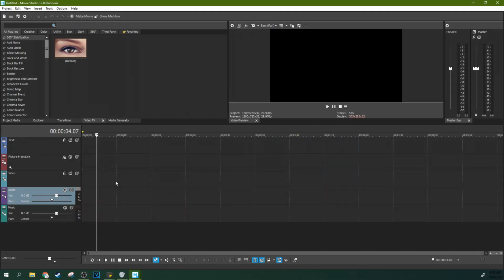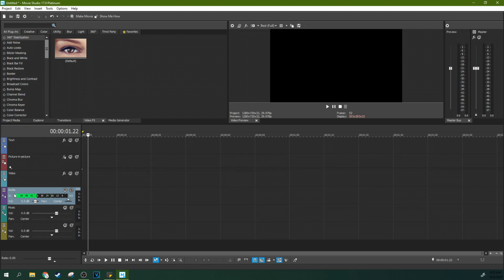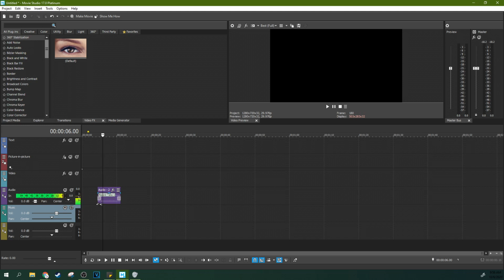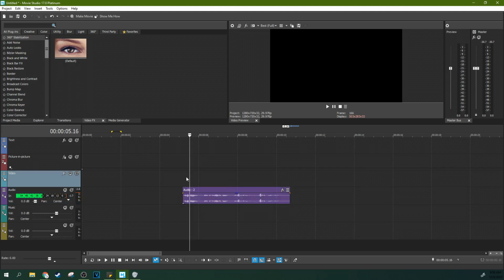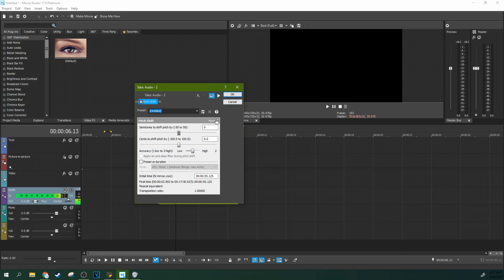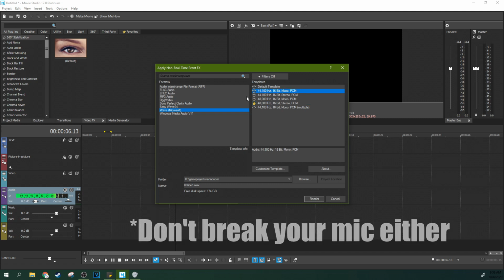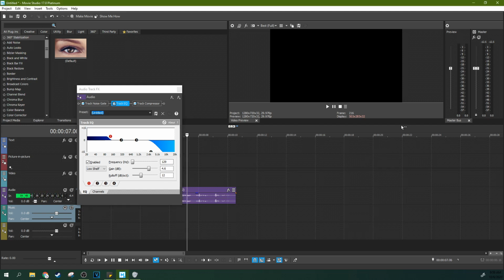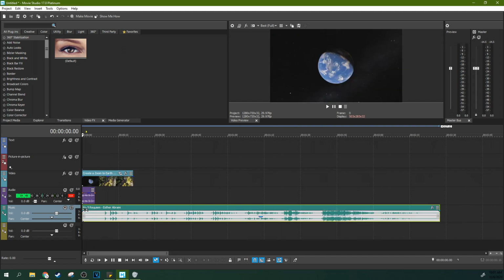Creating A Deep Epic Announcer Voice Guide Movie Studio Platinum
Creating A Deep Epic Announcer Voice in Movie Studio Platinum
Recording tips - 00:30  Pitch Shift 04:00

My Studio Headphones: